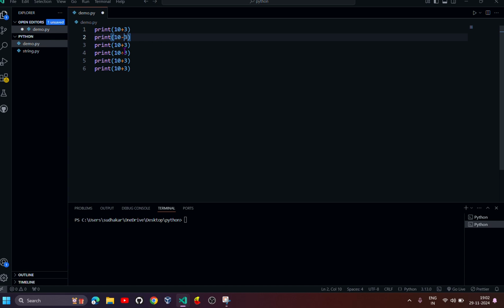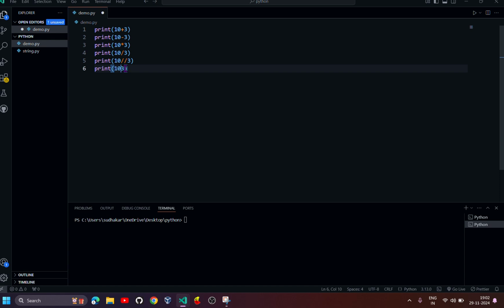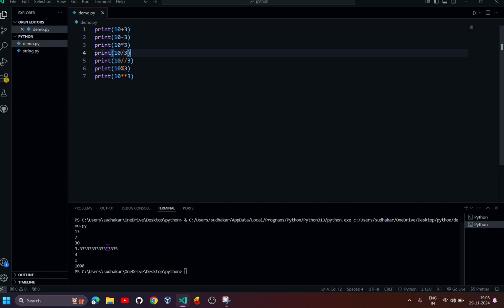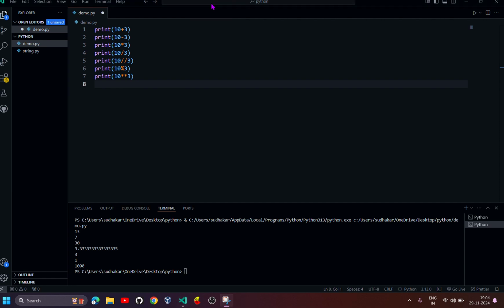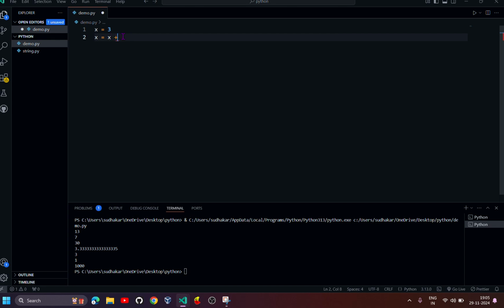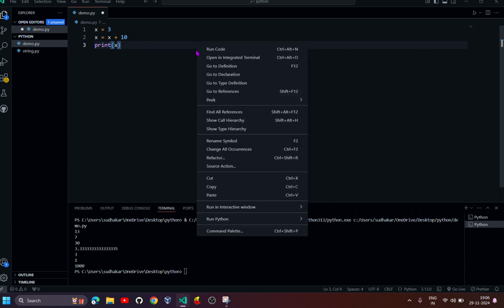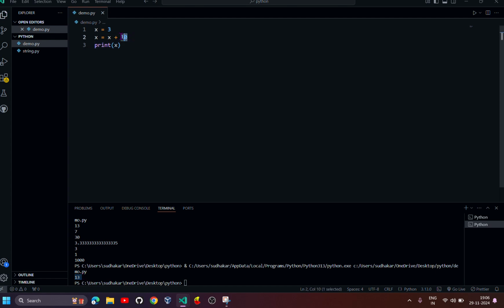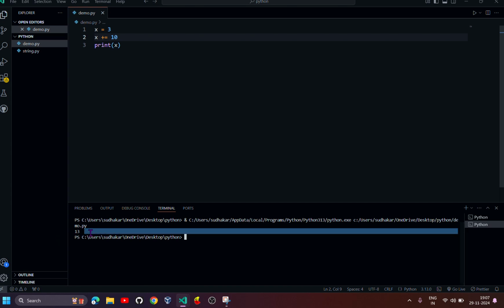🚀 Hands-On with Python Arithmetic Operators | Master Python Math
🔢 Learn Python Arithmetic Operators in Action!
In this hands-on tutorial, we’ll explore Python's arithmetic operators (**+, -, *, /, %, //, **). You’ll see real coding examples and understand how these operators work with numbers in Python. Whether you’re a beginner or looking to sharpen your skills, this video is perfect for you!

👉 What You'll Learn:
✅ Modulus, Floor Division, and Exponentiation
✅ Hands-on Coding Examples
✅ Best Practices for Using Arithmetic Operators in Python